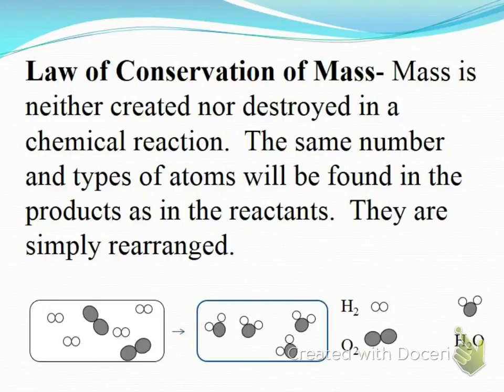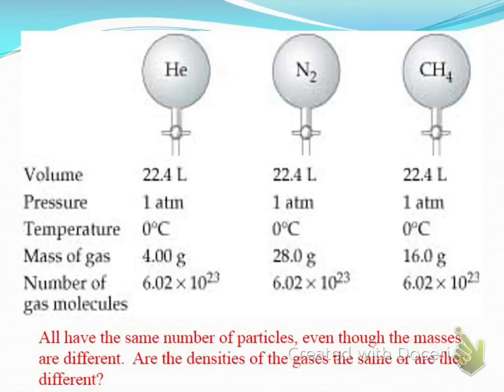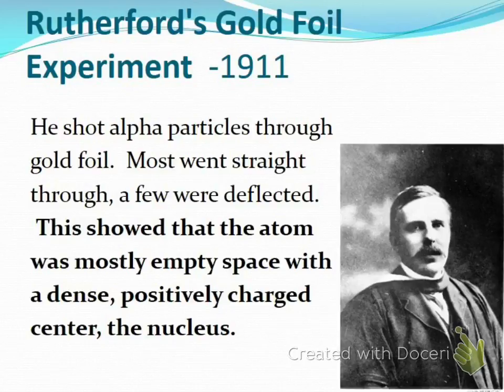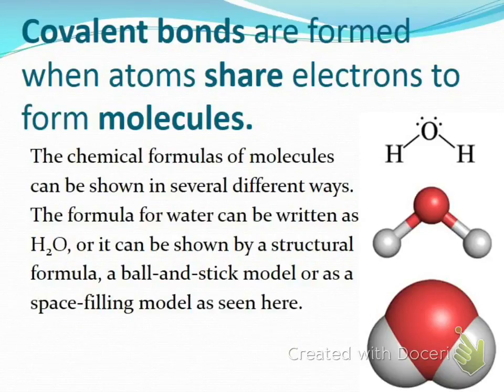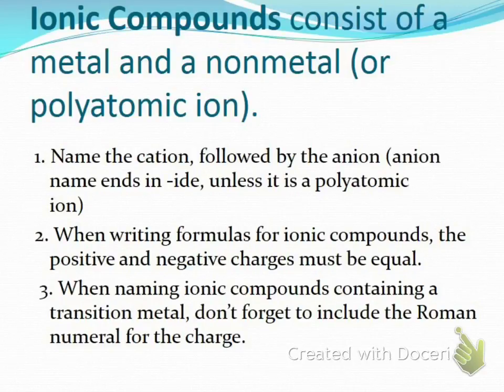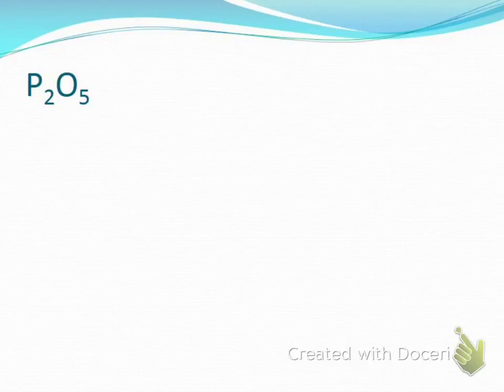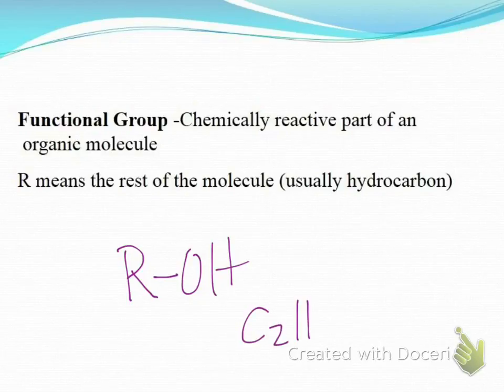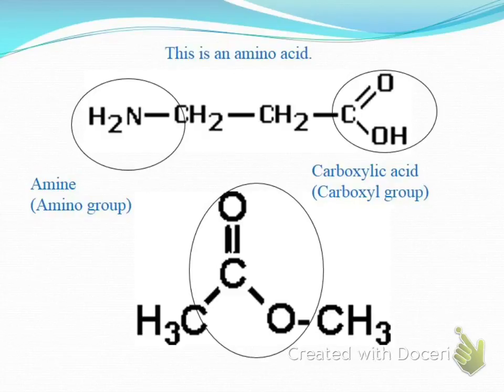AP ch 2 notes